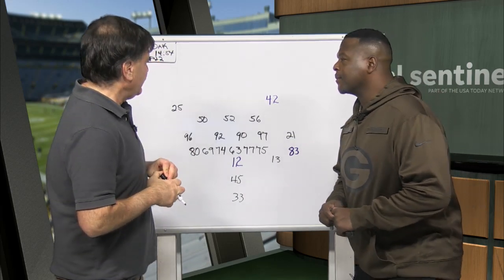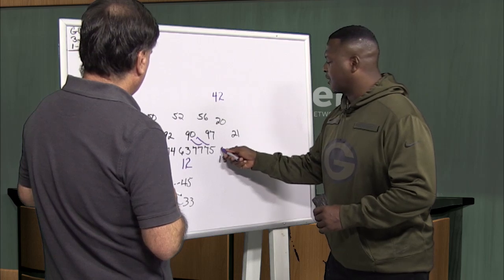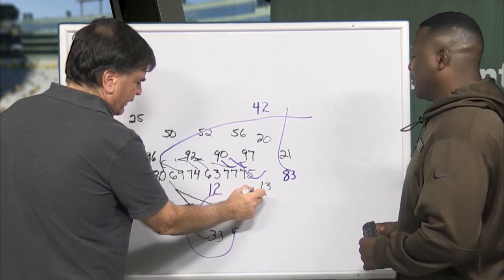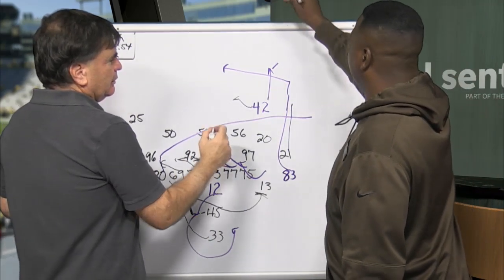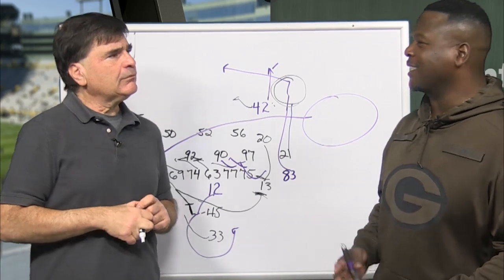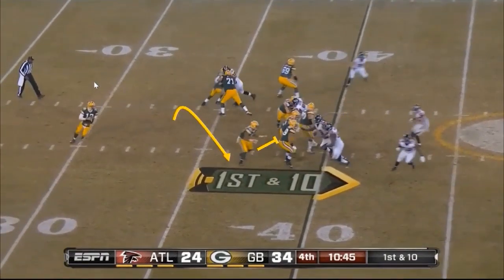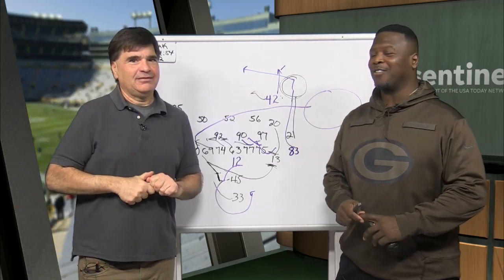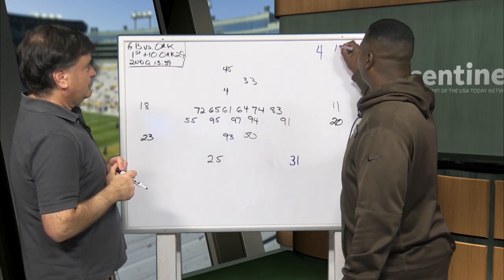Breaking down the Valdes-Scantling play | X's and O's with LeRoy Butler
LeRoy shows why Marquez Valdes-Scantling was so wide open on his 59-yard reception against Oakland and shows how one player misaligned up a couple of yards can result in a big play.